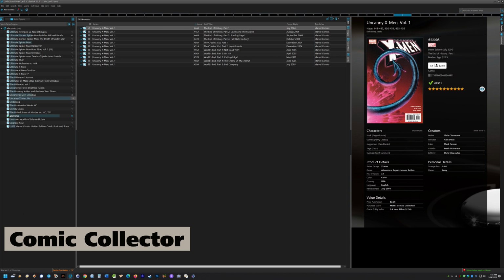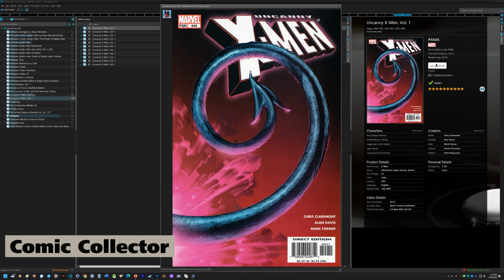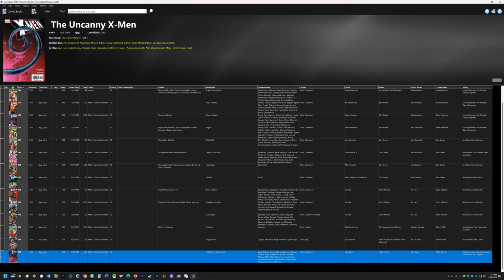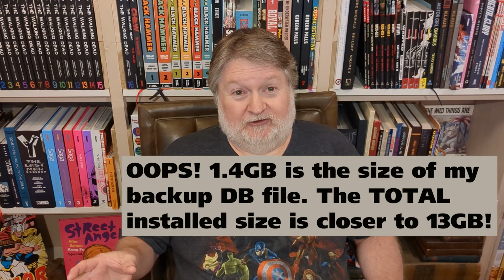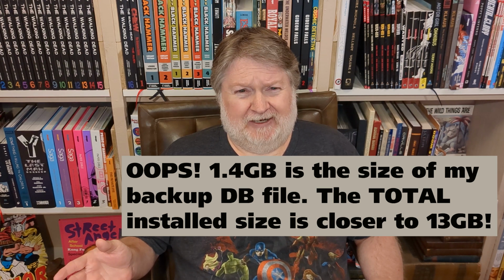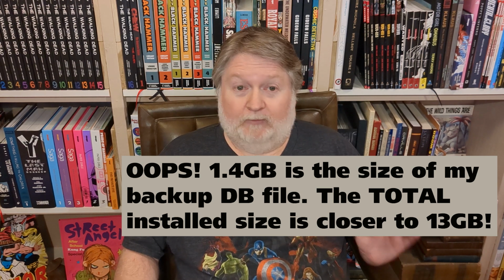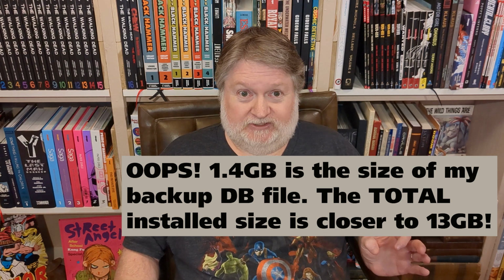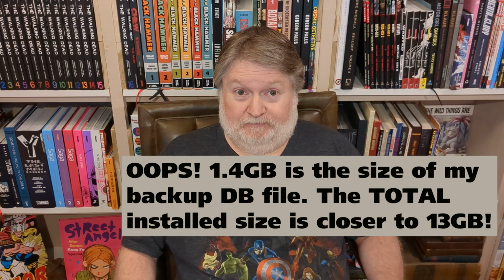CLZ Comic Collector vs ComicBase!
This is a bit of a sequel to my video "Track & Catalog a Comic Collection". In this one I take a hard look and compare the two leading Windows programs for cataloging a comic collection - Comic Collector (CLZ) and ComicBase.

After more than four decades collecting and reading comicbooks and related pop culture (TV, movies, video games, etc) as of 2022 I am sharing reviews/overviews of my collection.

If you'd like to contribute to a great charity that helps comic creators in need then check out the Hero Initiative: